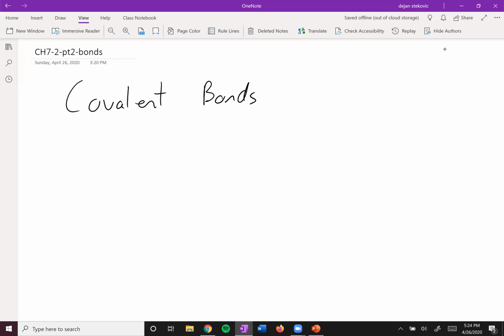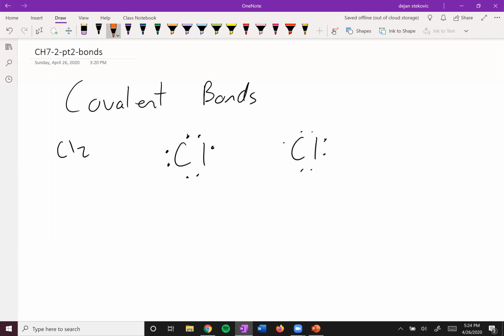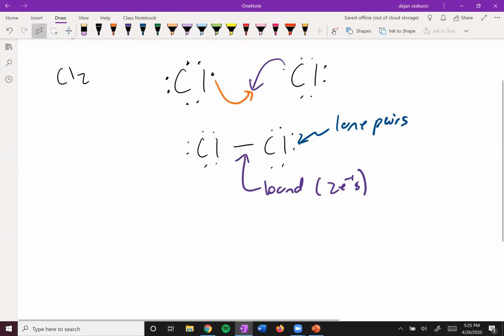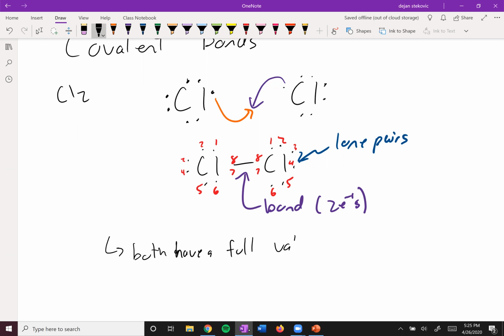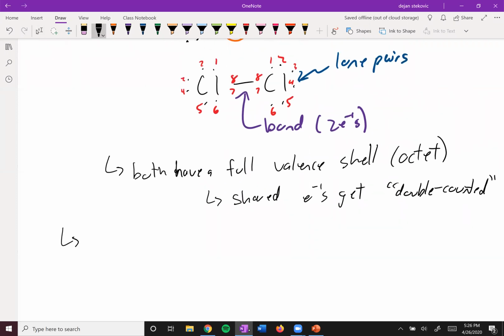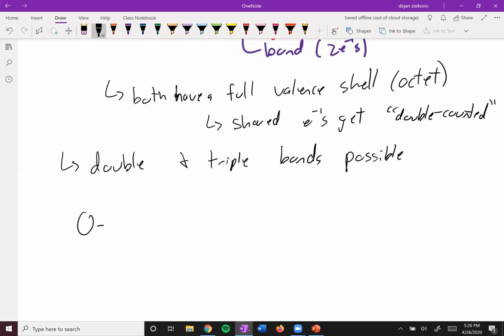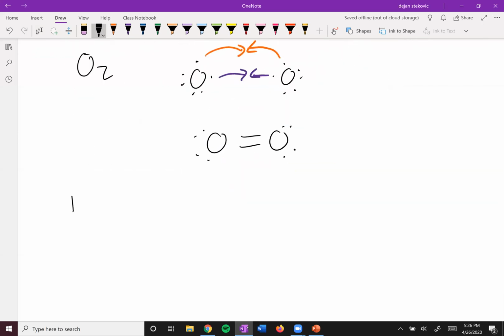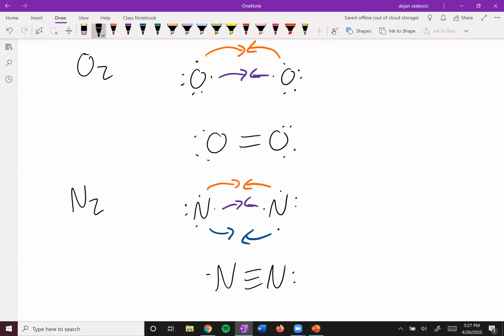CHEM101 CH7 2 pt2 single double and triple bonds